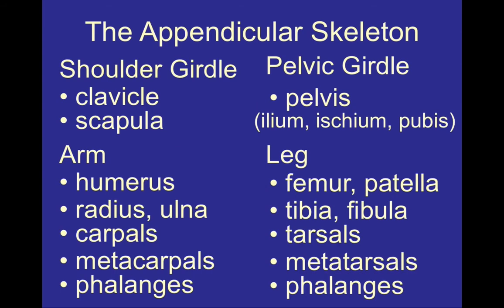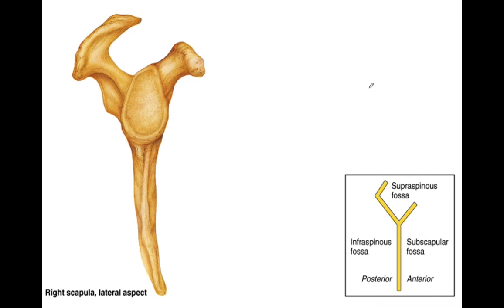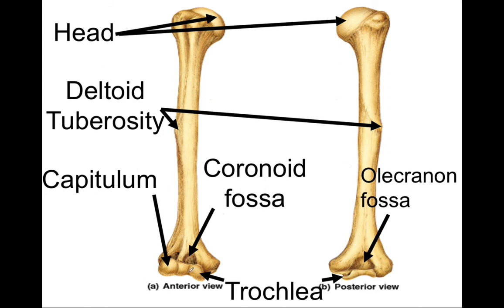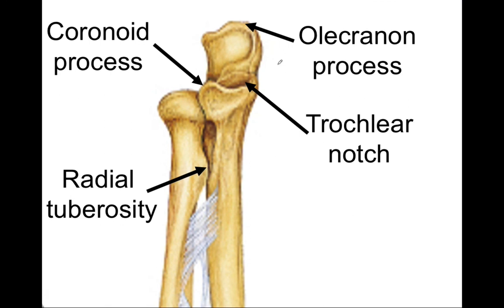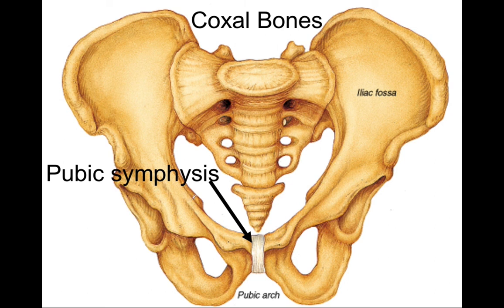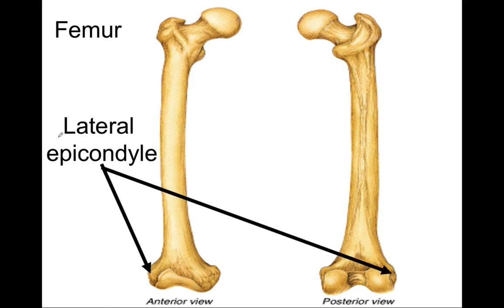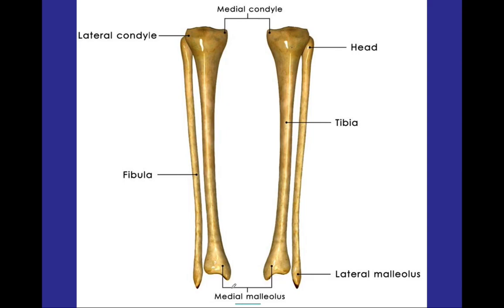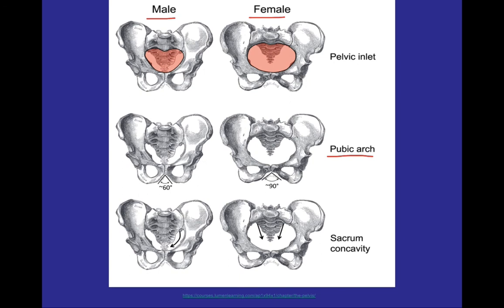5d Appendicular Skeleton